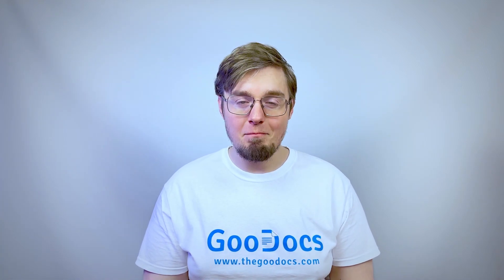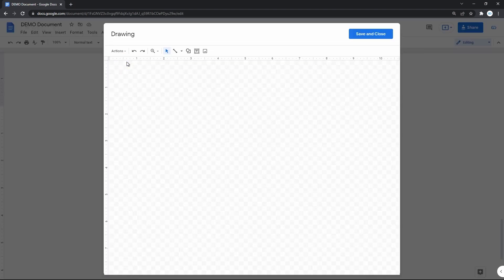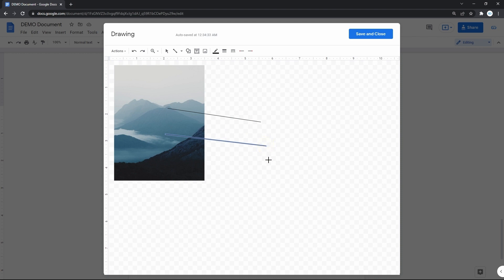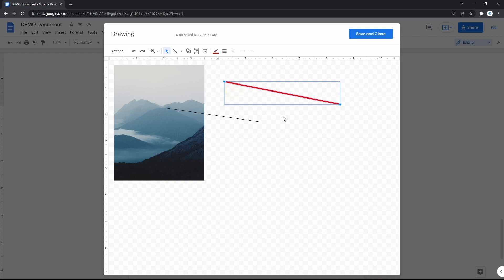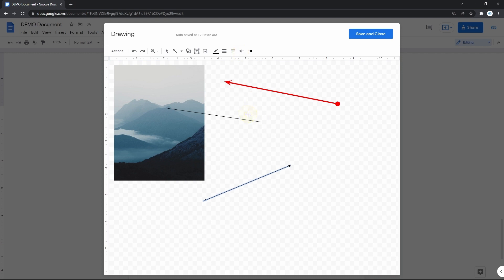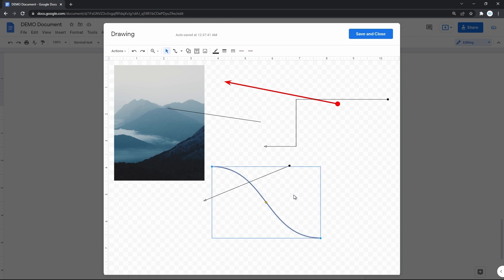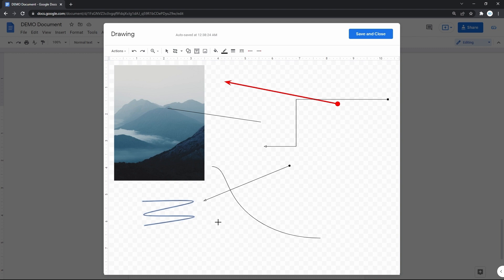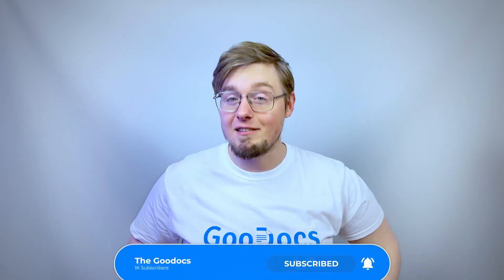How to Draw a Line in Google Docs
Free Google Docs Templates (Really Free)

0:00 How to Draw a Line in Google Docs
0:34 Entering Drawing Mode And Uploading Image
1:10 Drawing a Line And Customizing it
2:30 Other Types of Lines
3:44 Other Types of Lines #2

DRAWING LINES IN GOOGLE DOCS
We start by clicking on the “Insert” on the toolbar, and then in the menu go down to the 3rd item “Drawing” and click “New” on the right. That will open a drawing canvas, which is really easy to work with. Usually at first you create text boxes or upload an image to draw over it, so I'm quickly getting one out from my computer.

DRAWING A LINE AND CUSTOMIZING IT
Now it’s time to draw lines, and for that we need a specific icon on the toolbar with a line. Once you press on it, you can go on and draw a line - put the mouse pointer where you want the line to start, press-hold and move it to the end point, then release it and you have the line. If you want to move it somewhere else press "Esc" to exit the drawing mode, then press-hold on the line and drag it where you want it to be. If you want to resize it and change the start and end point, pull from either end of the line where you see circles, and you’ll be able to rearrange line end and start points. From this point we customize the looks of the line, and on the toolbar there are the tools for that. The first is the line color, where you pick either some standard one, or do a custom with this plus icon, I will pick a red one. Next on the menu we have line weight, where you basically select how thick you want your line to be, on the video I do 4 pixels. Then it's a line dash if you’d like, and the buttons to create arrow pointers on the start or the end of the line.

DRAWING OTHER TYPES OF LINES
Concerning other options that we have. Click on the little down arrow next to the line symbol and you’ll see other types of lines you can draw, and we'll quickly overview each, resuming from the arrow. So when the arrow is active you draw a line as usual, but its end point will have an arrowhead on it, that you can customize if you click on the icon. It can be round, square type and others, and you can also add an arrow to the line’s start point. Back to the line selection, and the next one is “Elbow connector”, which looks like what it sounds, the line that is bent in the middle, and when you draw it it adapts to where you plan to place the end point. And you can rearrange its ends by exiting the creation mode with "Esc" and then pull either end of the line and place it how you like. Additionally, you can move the bent line in the middle - for that select the figure, and then pull the yellow triangle in the middle right or left.

DRAWING OTHER TYPES OF LINES #2
Then on the menu we have a common curve line, which main difference is that you can change its curve angle by pulling the light triangle in the middle. The next on the menu we have a curve, which is similar, but allows you to make one unbroken figure with multiple curves at once. For that click on the start point with no need to hold the mouse, and then choose the end point of the current line, but it doesn’t end there, your next move will curve this line line this, and then click to create a one more middle point. With the next click you curve it again and you can keep going. To quit drawing the curve press on the last created point. By the way you cannot rearrange the points of the shape after drawing, only create a new one. Then on the menu I’m skipping the polyline since this is kind of a tool to create shapes, and the last is the “Scribble”, which is what it sounds like, meaning drawing any line you want by hand, which is frequently used for signatures. And then you customize it like the normal line. When you’re done hit “Save and Close” at the top right corner and you have it in your document.